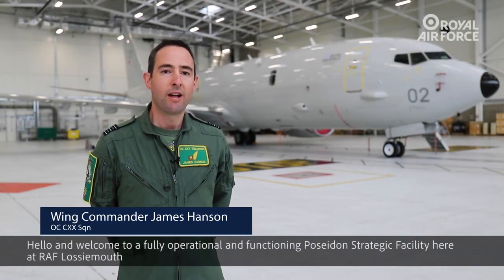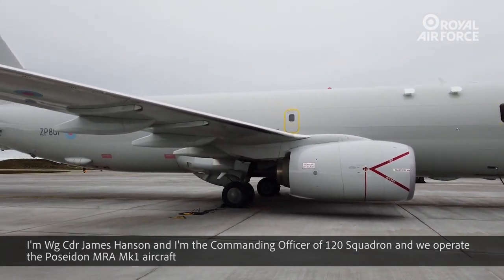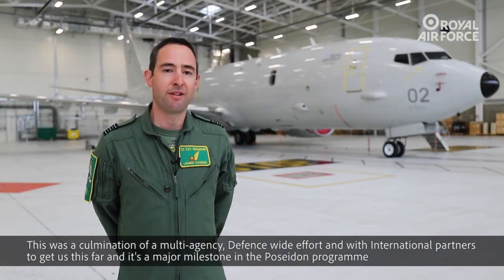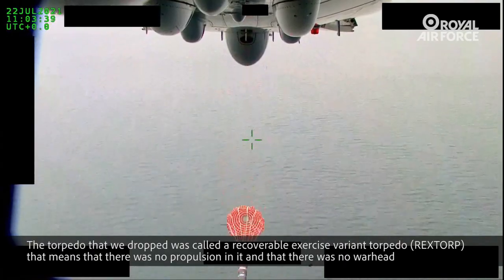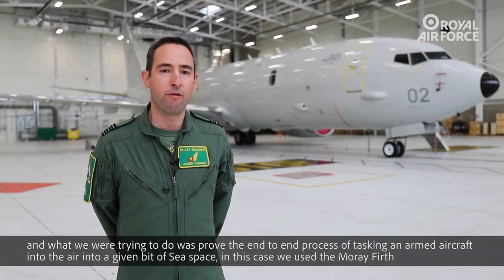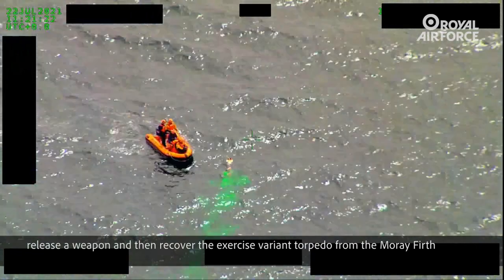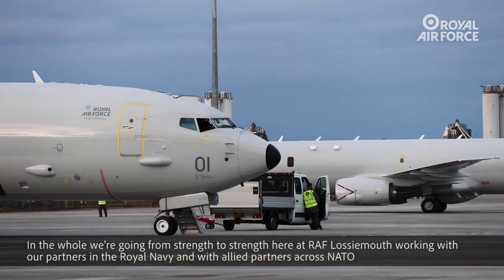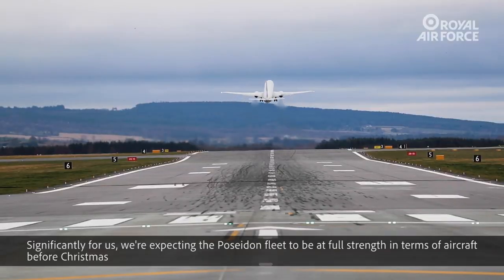Ensayo de un Poseidon (P-8A) de la RAF lanzando un torpedo recuperable MK 54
En un vuelo de entrenamiento realizado sobre Moray Firth, un avión Poseidon (P-8A) operado por el Escuadrón 120 , con base en Lossiemouth , lanzó un torpedo recuperable Mark 54 simulando un ataque a un submarino. El comandante James Hanson, oficial al mando del Escuadrón 120 narra en este vídeo su experiencia al realizar este hito.
Con poco menos de 3 m de largo y 32 cm de diámetro, el torpedo Mk 54 es lo suficientemente pequeño y liviano como para transportar cinco en el Poseidon, que está equipado con sensores de guerra antisubmarina de última generación
Cinco aeronaves como esta de la factoría Boeing tienen su base en Lossiemouth y se entregarán otros cuatro más a finales de este año. (Vídeo: RAF)

Muchas gracias por tu visita!!!.
Defensa.Com